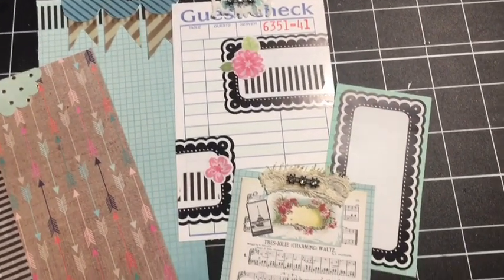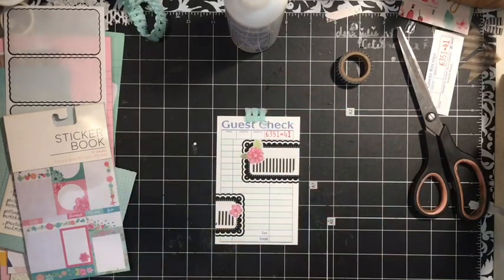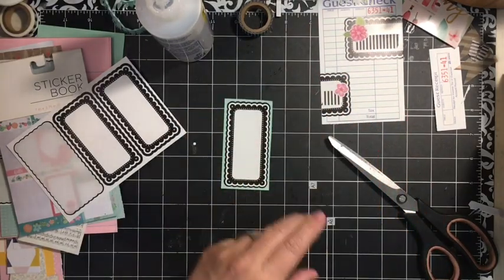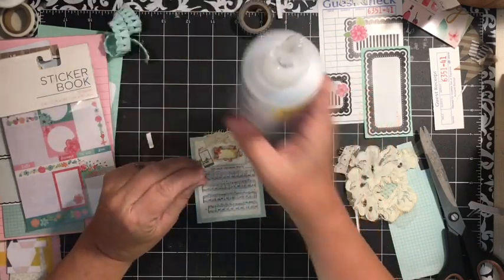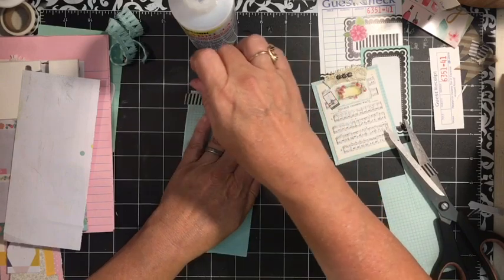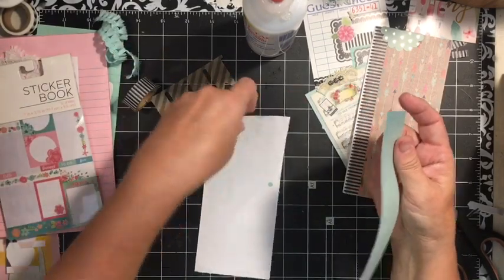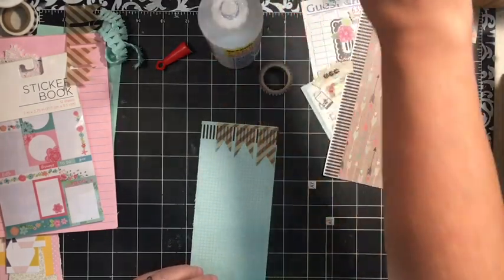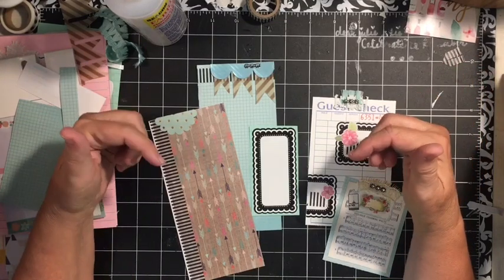Using scraps & More to make Junk journal Tags - Altered Junk Journal Challenge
Today we are making some more tags for the Paris Altered Junk journal using up our scraps and more.

*julie...